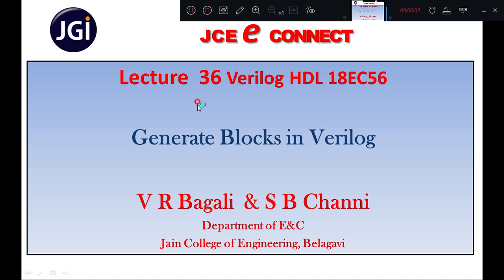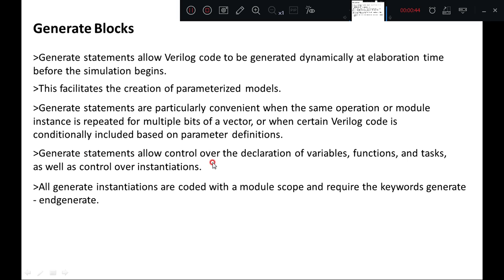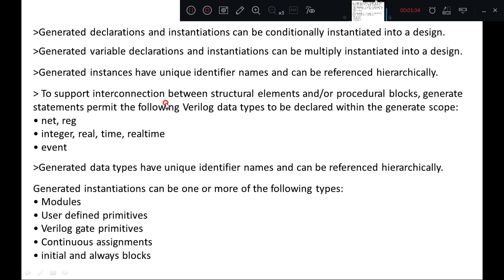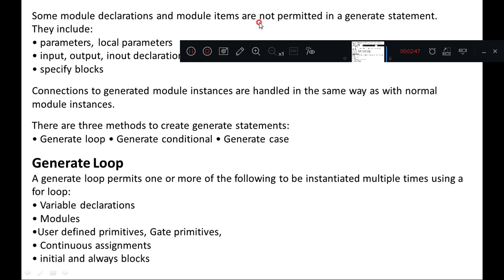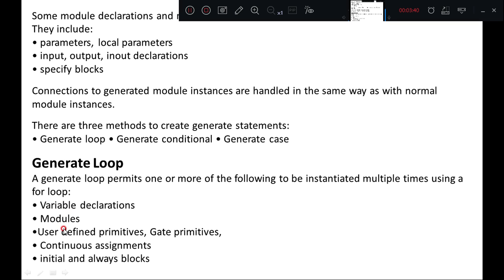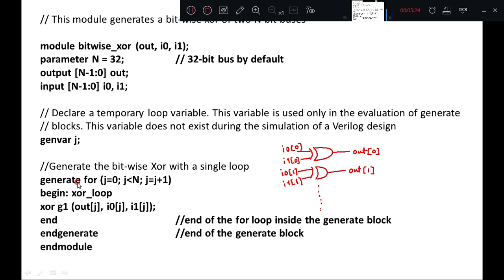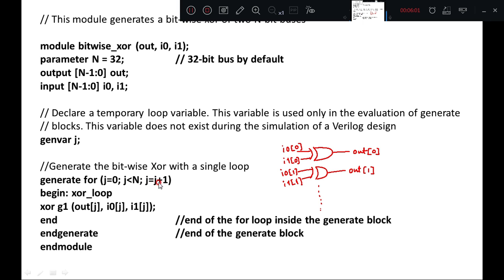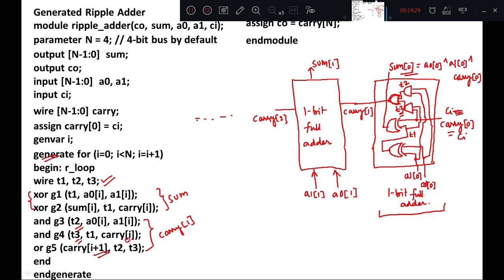Lecture36 Generate blocks in Verilog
Verilog HDL-18EC56, Prof.V R Bagali & Prof.S B Channi